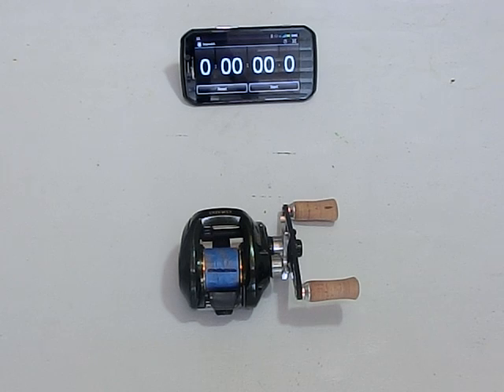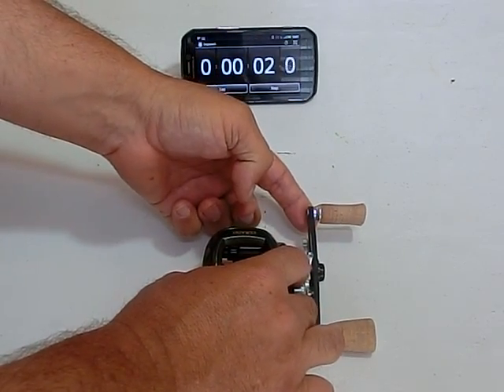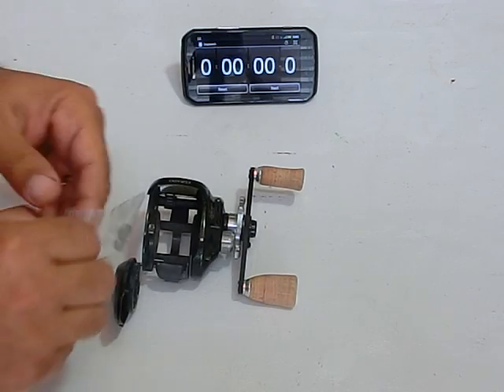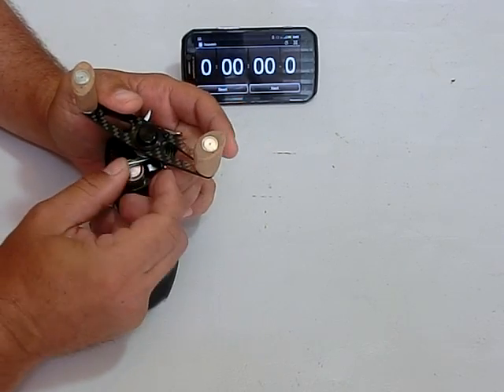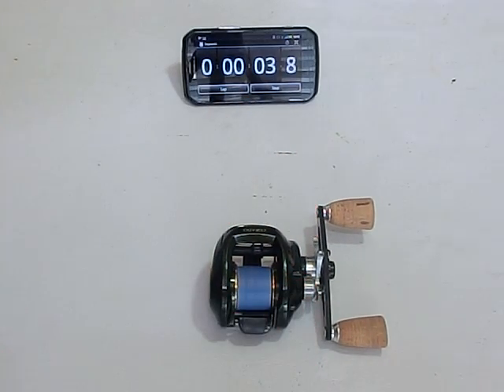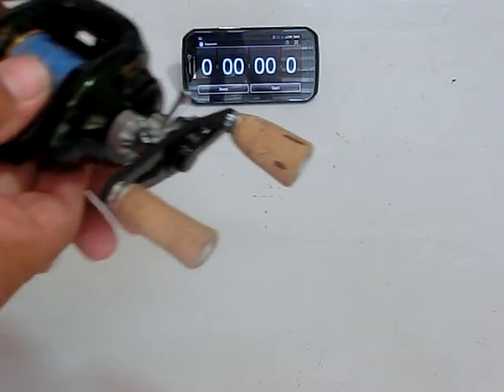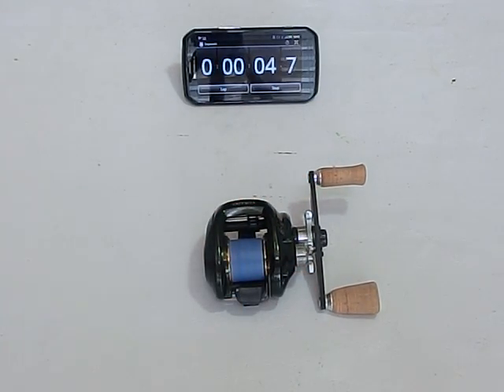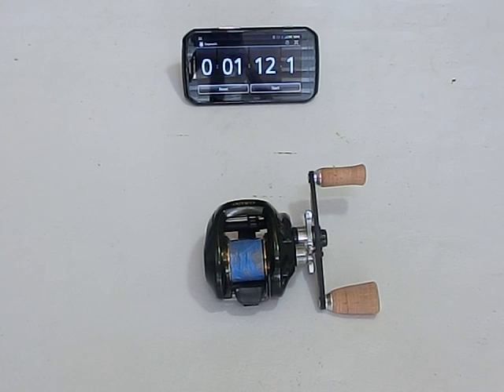Free spool demonstration: stock vs. ceramic hybrid bearings (ABEC7)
Free spool comparison of stock versus new ABEC7 ceramic hybrid bearing from Hawg Tech.   Free spool time increases from 12 seconds to well over one minute!